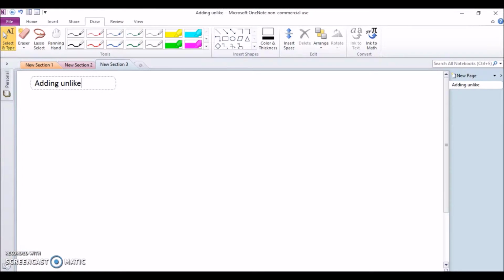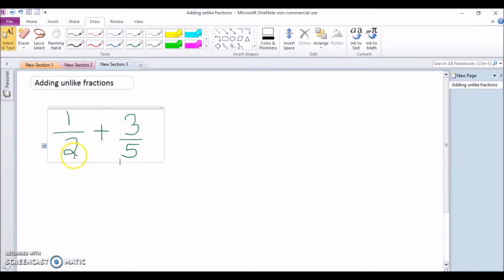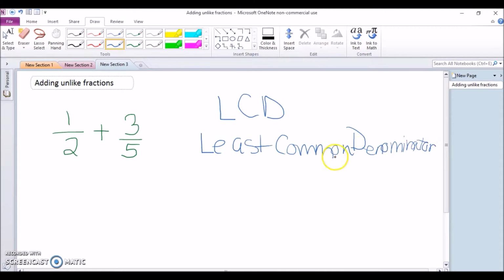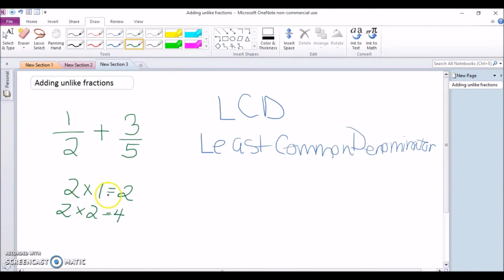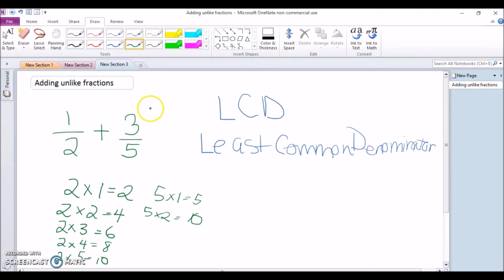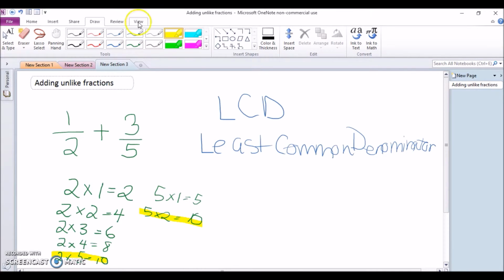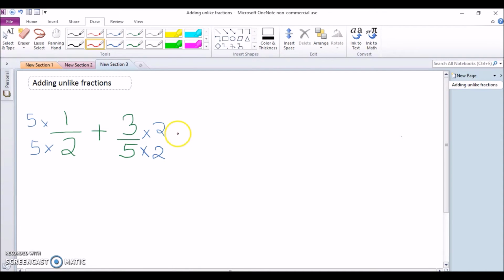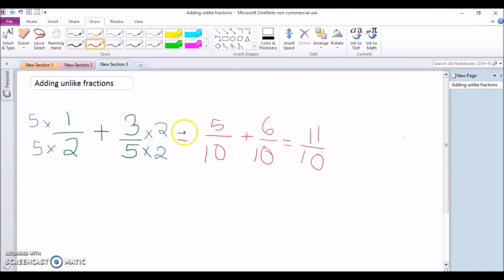Adding unlike fractions